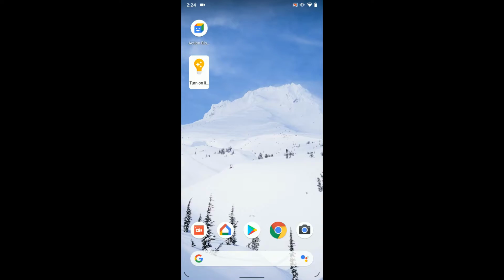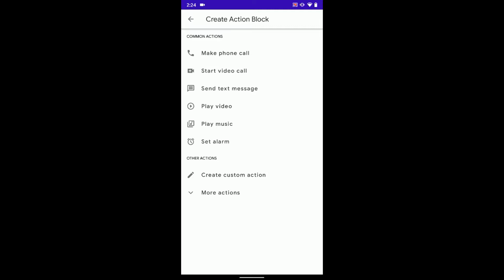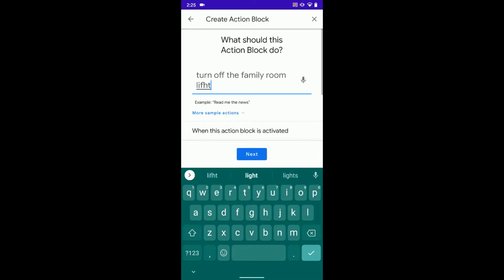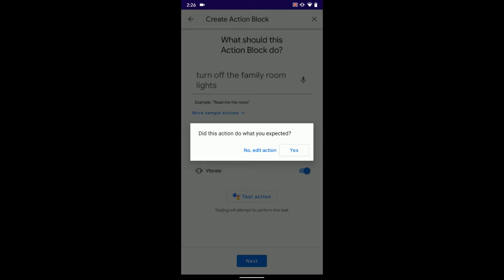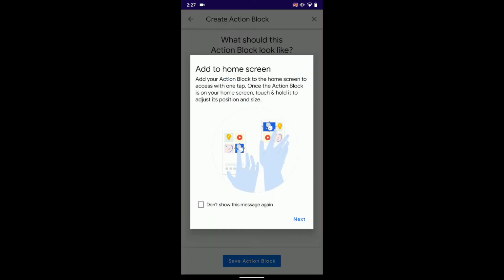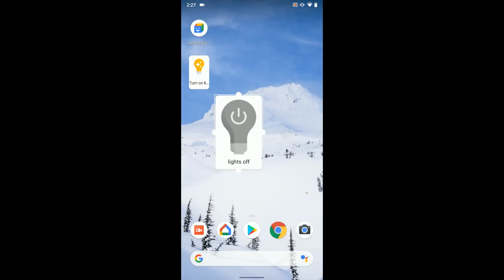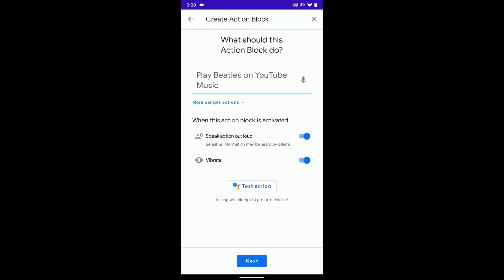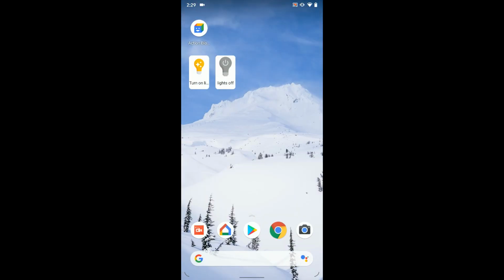Android: Google Assistant: Create and use Action Blocks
How to create and use Action Blocks. You can create action blocks that trigger the Google Assistant. This is a great way to get common actions done using the Assistant without having to talk to it.